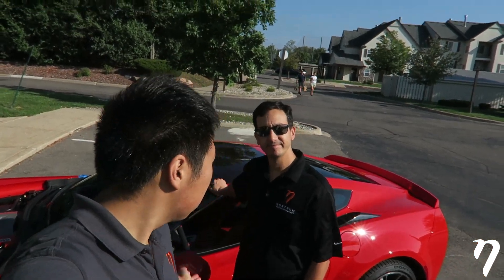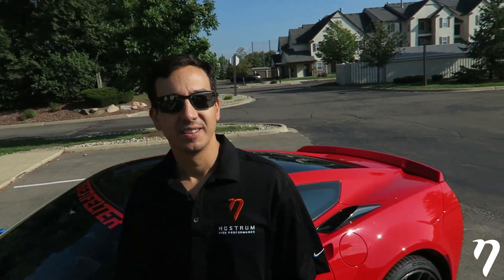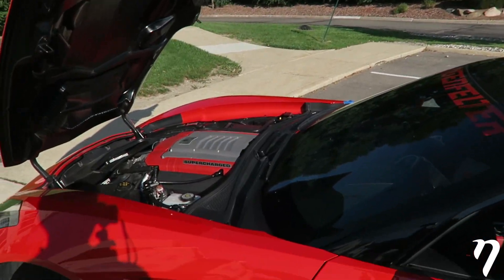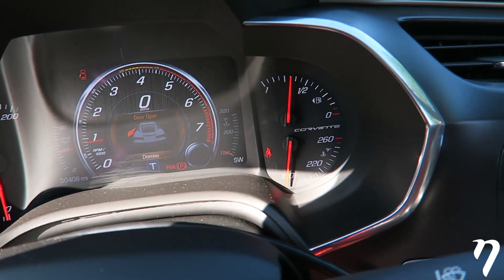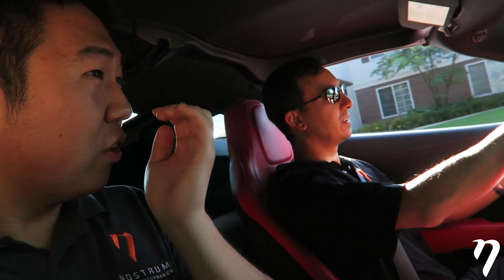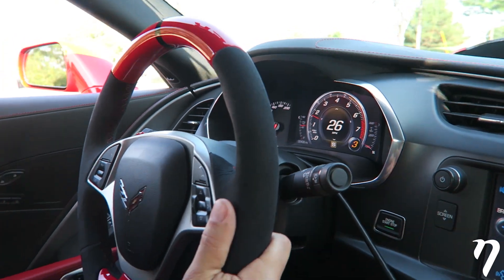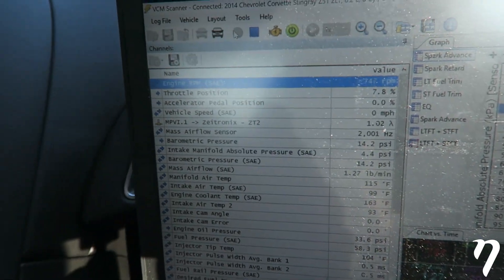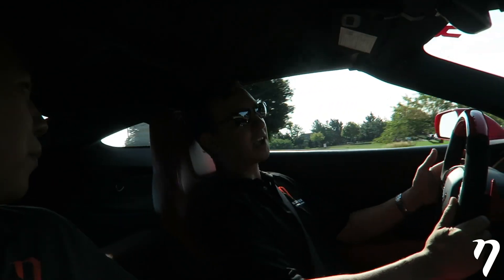Lingenfelter 1500+ Horsepower Fuel Injectors Cold Start and Idle!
We spent some time with a supercharged Lingenfelter C7 Stingray, which features our Premium KDI Injectors for the LT1 and LT4 engines. The main goal was to demonstrate how even with the ability to support 1500+ horsepower, these injectors will still provide refined cold start, idle and driveablility. Contact Lingenfelter at the link below to purchase these products for your C7 Corvette!